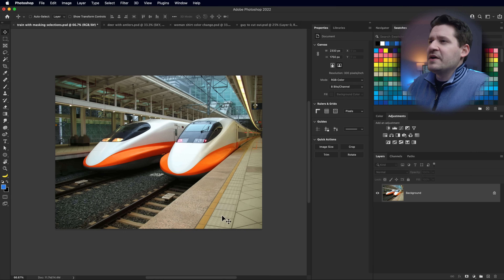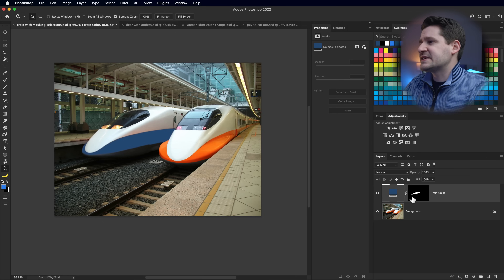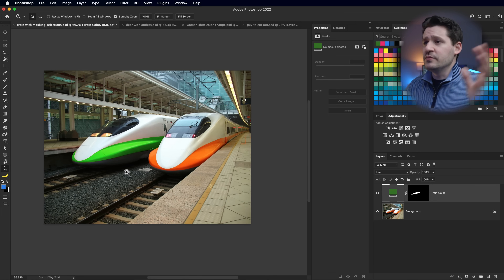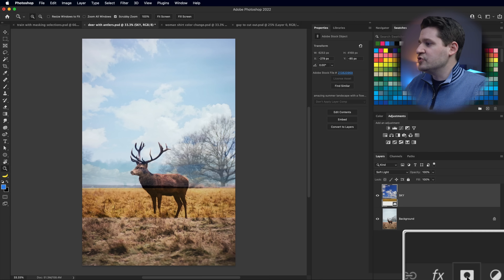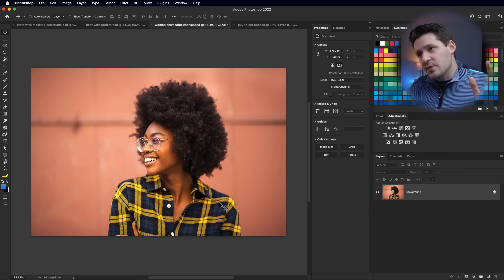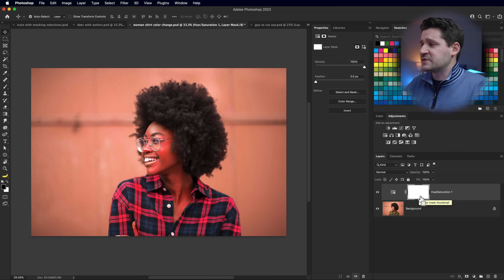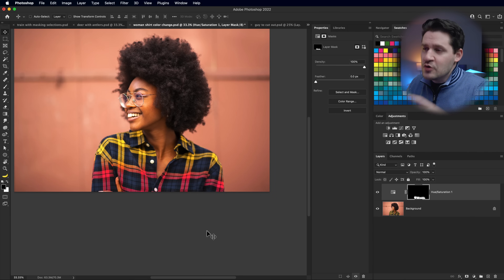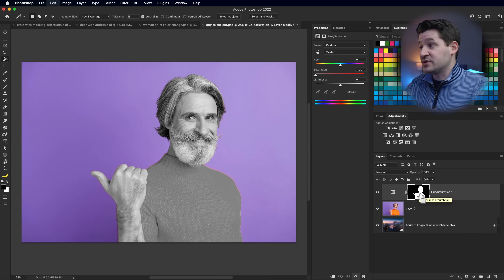PHOTOSHOP: Beginner’s Guide to Masking 2022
Learn all about masking and why it is such an awesome feature of Photoshop (and basically every creative app out there!) and how to create masks from scratch and from selections in Photoshop.

🔥 ↓ VIDEO GUIDE  ↓ 🔥
00:00 Intro banter
01:22 Create the first mask from a selection
03:08 Working with the blank mask
04:27 Blending the new color
05:19 Quick tips for working with masks
05:51 My Instagram got hacked
06:30 Adding clouds with a mask
07:31 Masking with the “dab” technique
09:35 Blending colors with a mask
14:00 Cut out a person/object with a mask
15:31 Adjust a mask selection with Select and Mask
17:24 My final thoughts